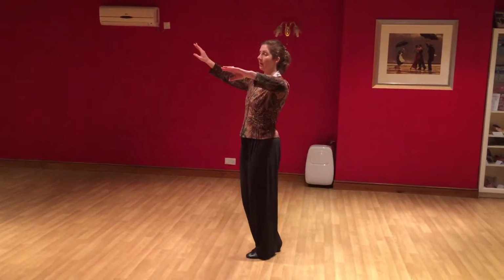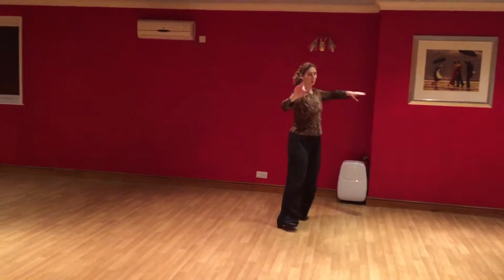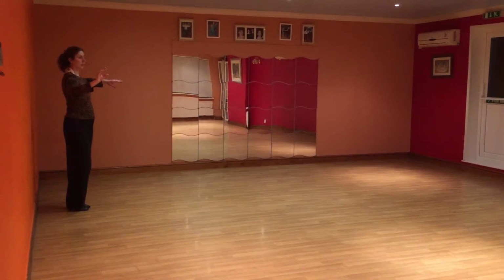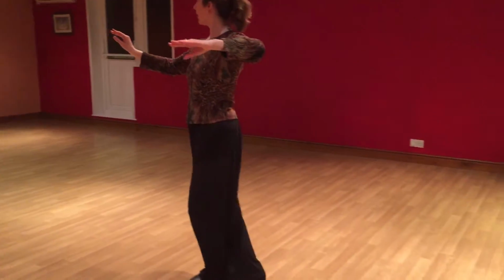Gold Star and Awards Tango